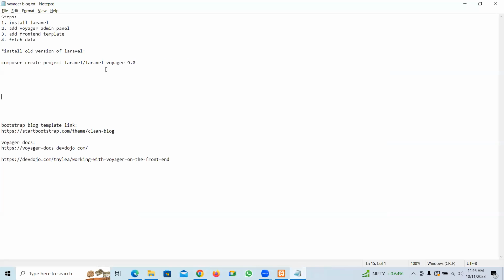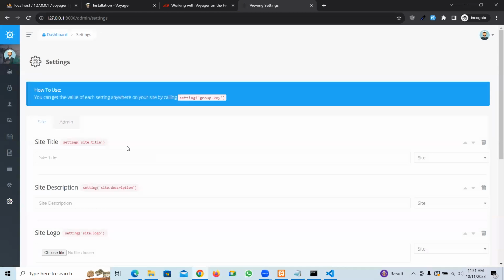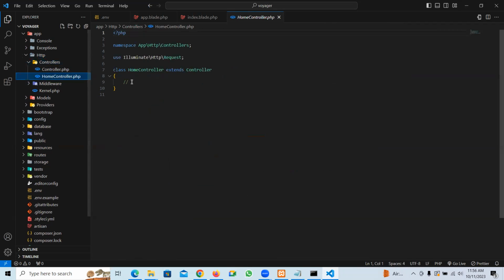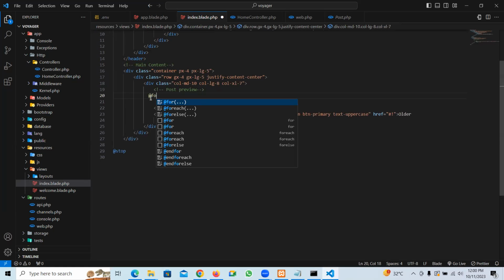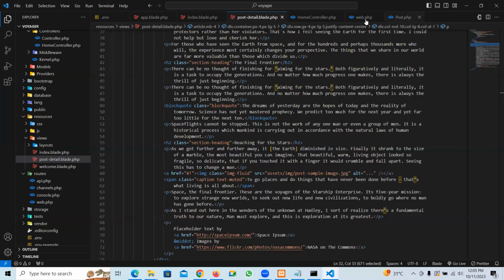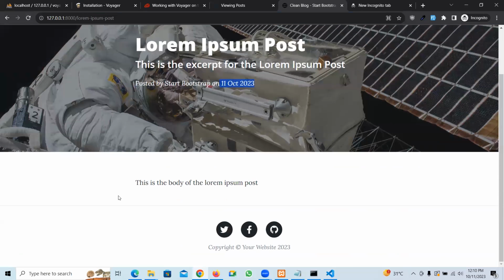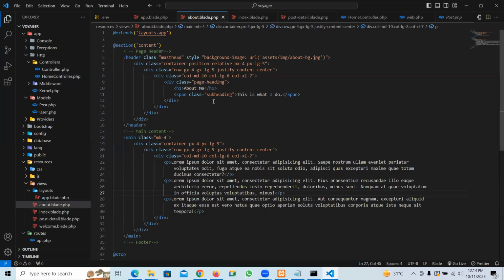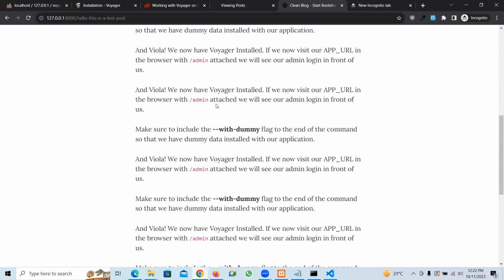Blogging System with Laravel & Voyager Admin Panel | Free Source Code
Get ready to build a stunning blog system with Laravel and the incredible Voyager Admin Panel in this comprehensive tutorial. We cover everything, from setting up your Laravel environment to designing a user-friendly and feature-rich blog system. Best of all, we're giving you the source code for FREE!

🔥 What You'll Learn:
✅ Setting up Laravel and Voyager
✅ Creating an intuitive admin panel
✅ Building a dynamic and responsive blog system
✅ Customizing the design and layout
✅ Integrating multimedia and rich content
✅ Managing user permissions and access control
✅ Enhancing SEO for better visibility

No prior experience with Laravel or Voyager required. Whether you're a seasoned developer or just starting, this tutorial has something for everyone. Plus, you'll have access to the complete source code to kickstart your project immediately.

Free Admin Panel
Laravel Tutorial
PHP Web Development
Voyager Admin Panel
Laravel Blog System
Admin Panel Tutorial
Laravel CMS
Don't miss out on this opportunity to level up your web development skills and create a fantastic blog system with ease. Join us now and let's build something incredible together! 💻🚀

2. open directory with vs code & open terminal

3. run command: composer update

4. run command: php artisan voyager:install --with-dummy

Default Login details:
Pass: admin